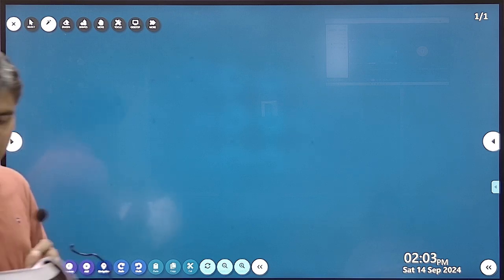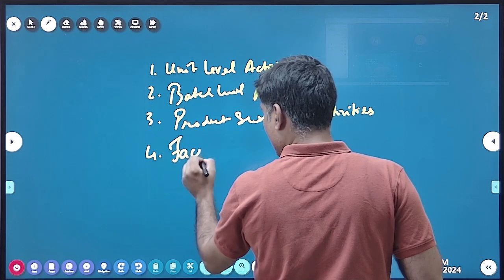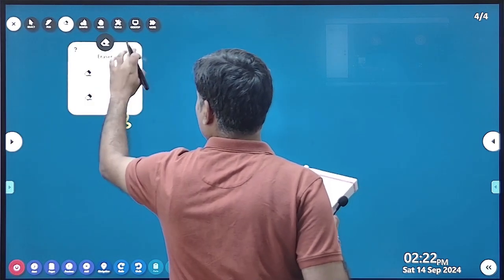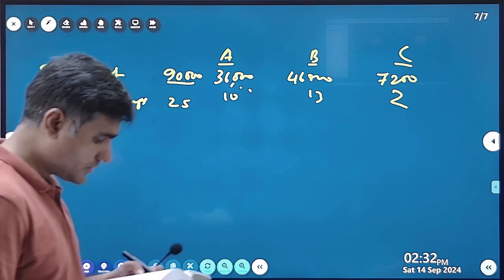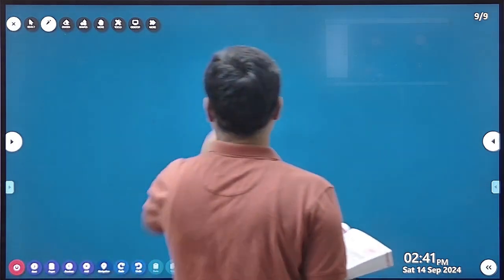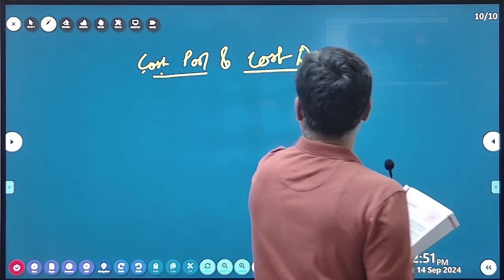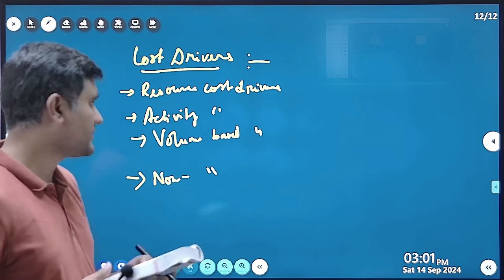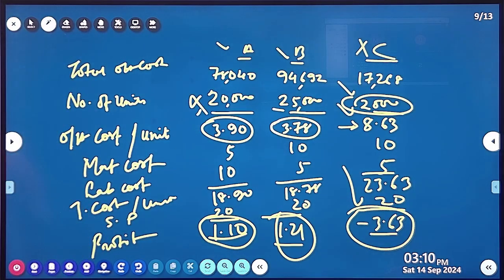14.09.2024_PAPER 12_MANAGEMENT ACCOUNTING